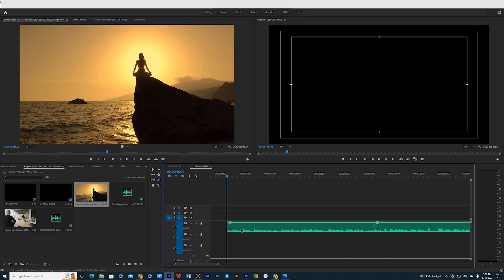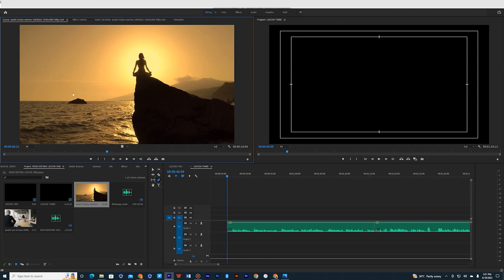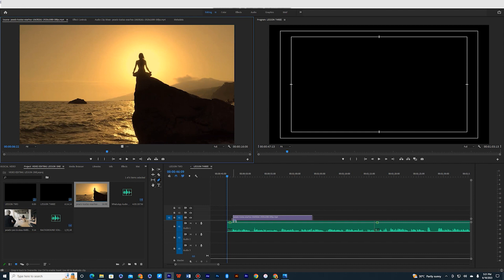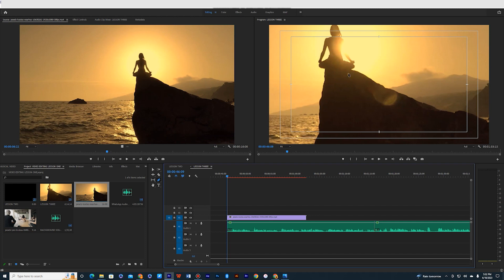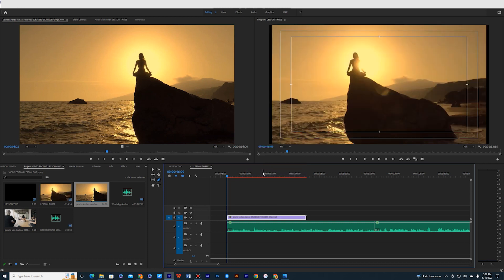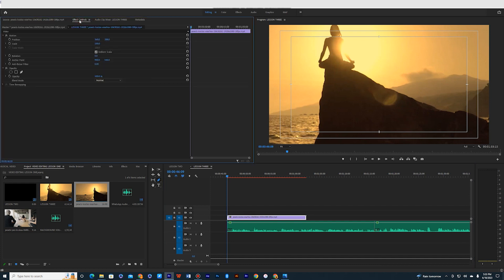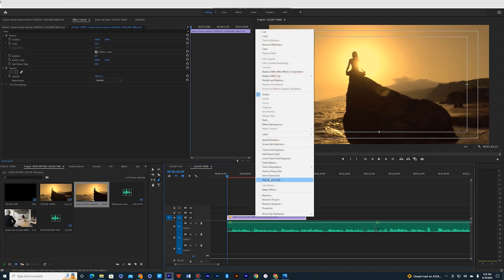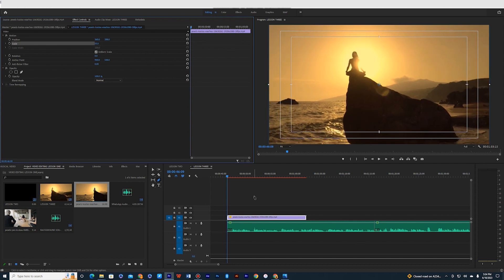Lesson 13 of 40 (How to do Video Scaling and Adjustment in premiere pro